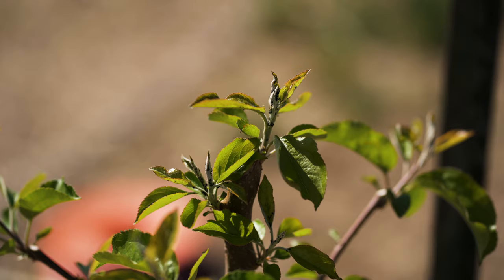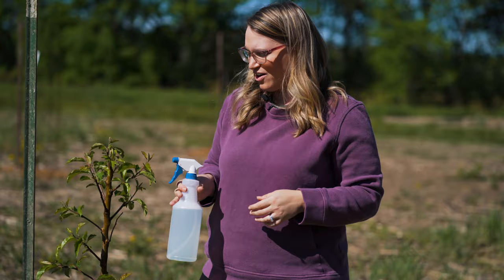How to Get Rid of Aphids on Apple Trees: Easy Video Guide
Aphids on your apple tree? Don’t worry! Here’s an easy way to control aphids on your fruit tree. Never miss a new video! Click “SHOW MORE” if you’re new to our channel to see our many resources!

Fruit trees are no stranger to aphids but can easily be controlled using simple methods. Easily identified by their small size and large grouping, aphids can come in many different colors. Katie uses a simple water and dish soap spray for her apple tree. It can be applied every 2-3 days for 2 weeks. For larger infestations, shop the many organic and conventional pest control sprays offered on the Stark Bro’s